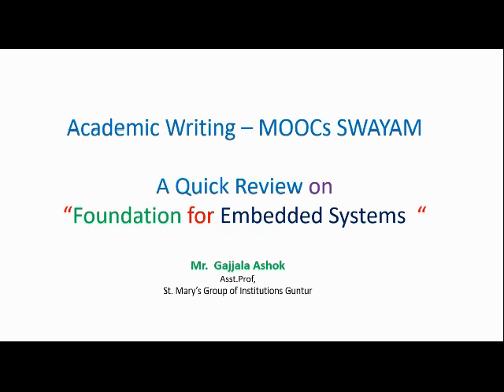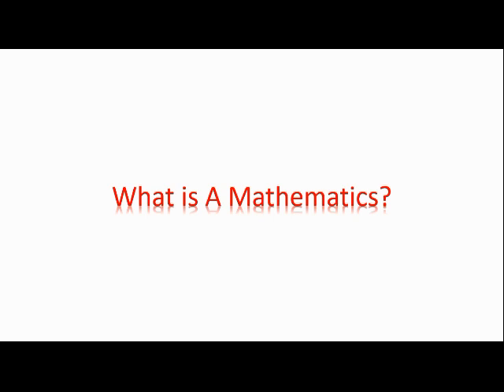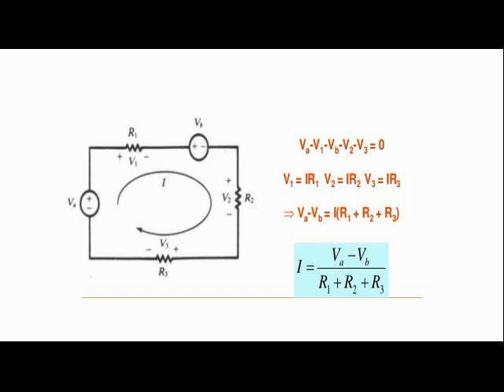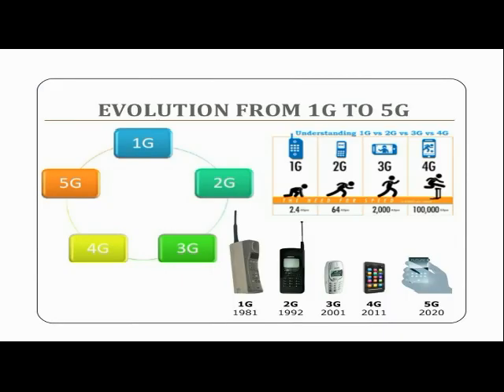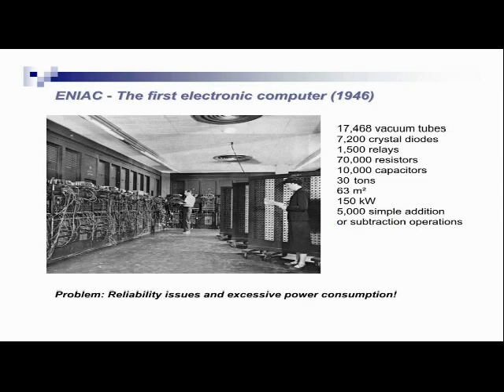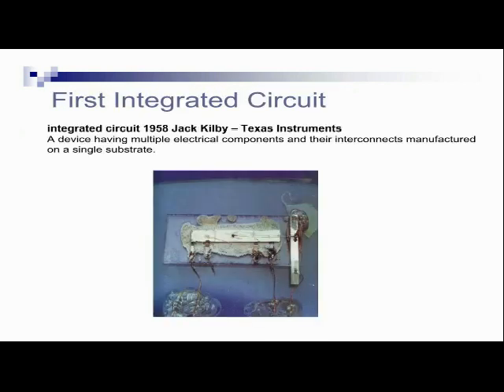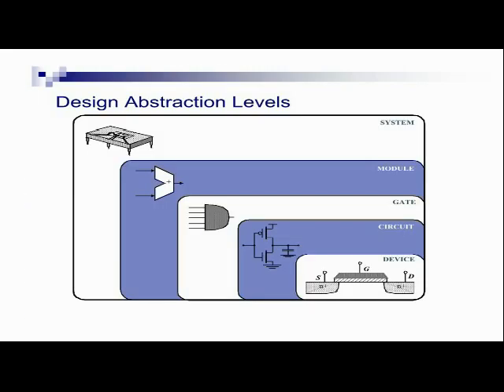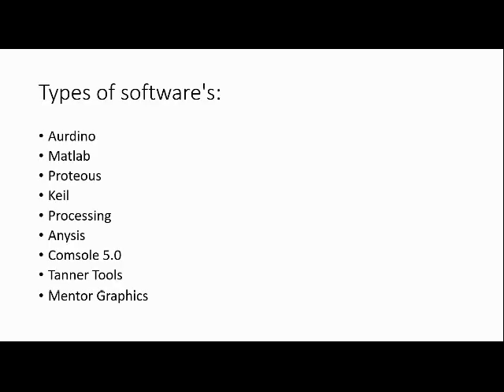Academic Writing Course MOOCs by Gajjala Ashok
This video have made to submit to " Academic Writing " Course offered by UGC MooCs as part of Swayam Course . This video is for Subjective Assignment two